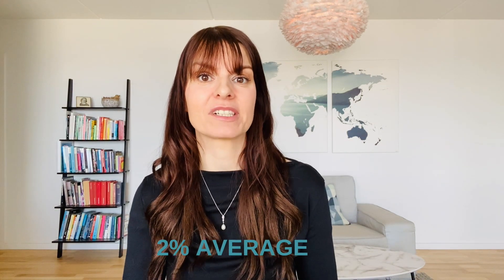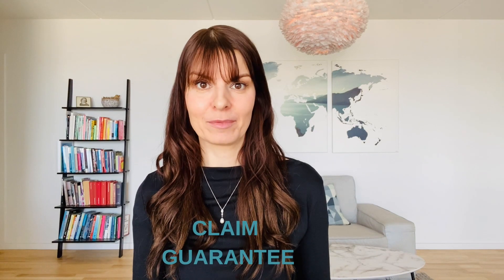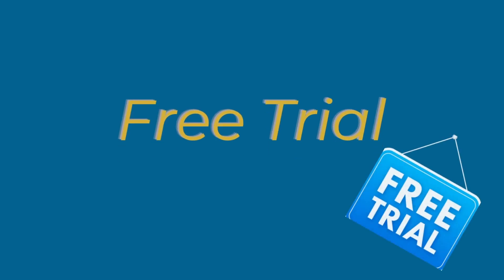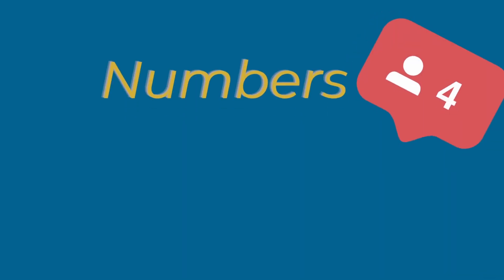6 Ways to Remove Buyer Objections With Social Proof [Copywriting]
If your potential buyer has objections that is stopping them from buying your product, all they need is for you to address those concerns. You can do that with social proof. In this video you get 6 tactics to overcome buyer objections and make your audience feel secure enough to try your product. Adding these to your copywriting toolbox will help you generate more sales.

0:00 - 6 Ways to Remove Buyer Objections With Social Proof
0:57 - #1 Testimonials
1:27 - #2 Case Stories
1:58 - #3 Money-back Guarantee, Unconditional vs. Conditional
3:22 - #4 Free Trial, Opt-out vs. Opt-in
4:55 - #5 Numbers
5:16 - #6 Online Reviews
5:34 - Summary